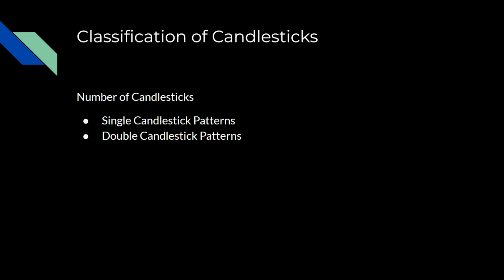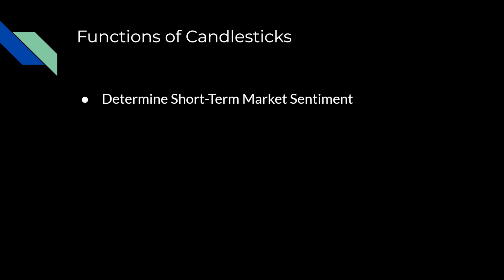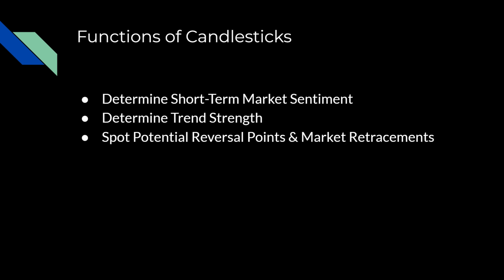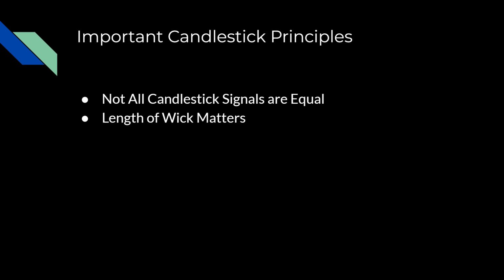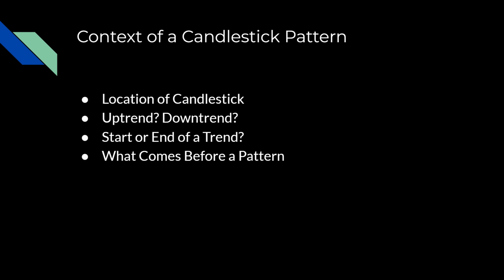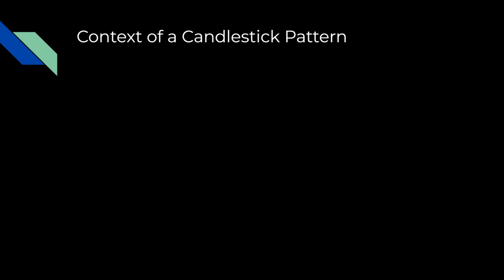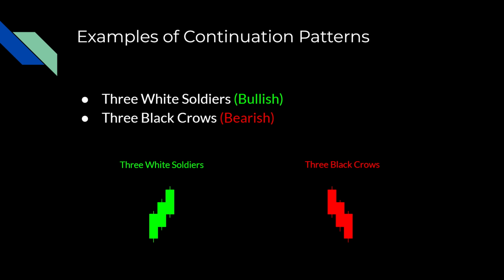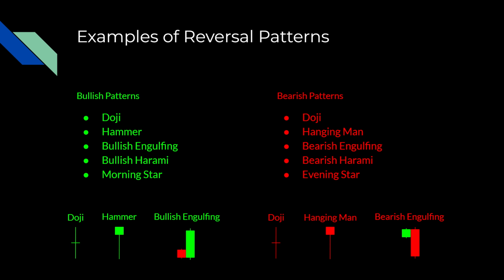EP1: Overview of Candlestick Patterns for Beginners